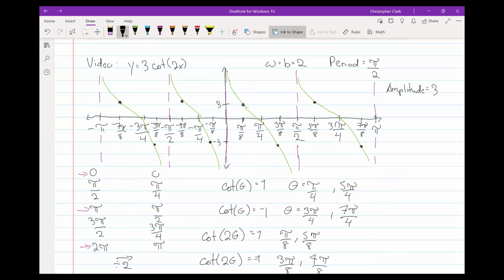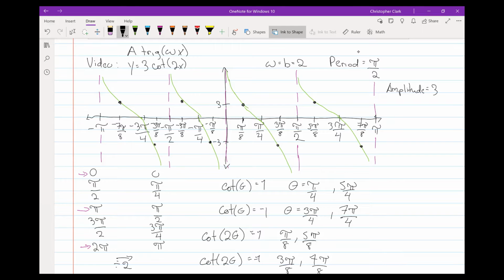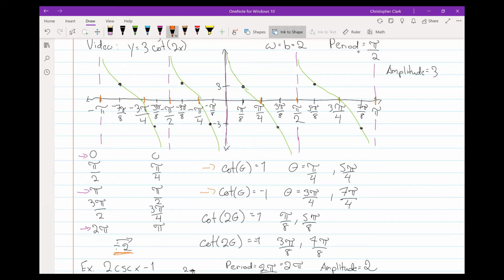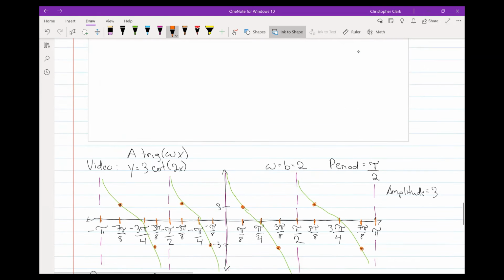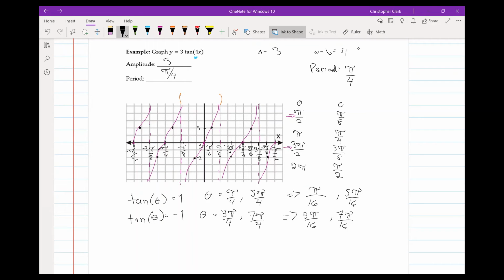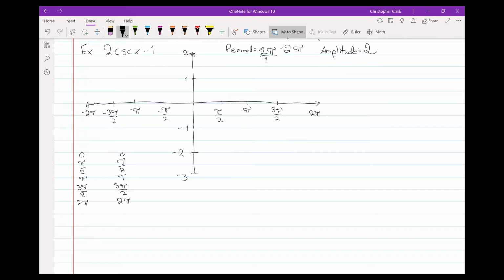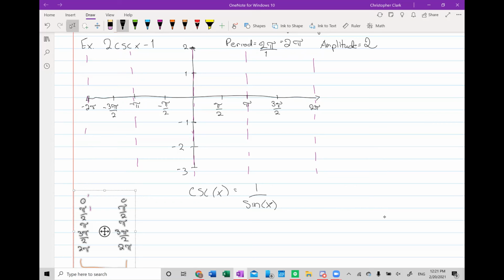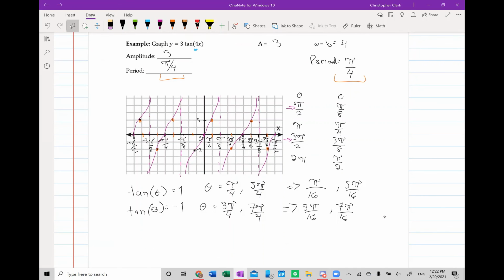More 7.7 Examples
A video of me doing two more 7.7 examples.

Note: In the final example of the previous video, I have written that the period of tan(x) is 2 π, but that is incorrect. As we discussed in class, it is only π for tan(x) and cot(x). The graph is correct, though, as when you graph it with the special points correctly, it forces the correct period, but what is calculated as π/2 is not right, it is π/4. I have corrected this error in this video and on the OneNote.